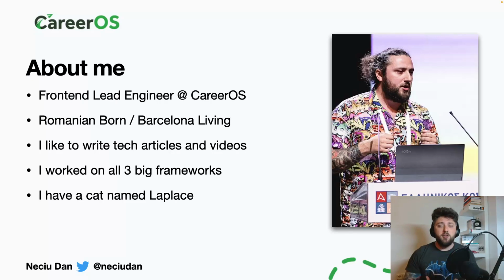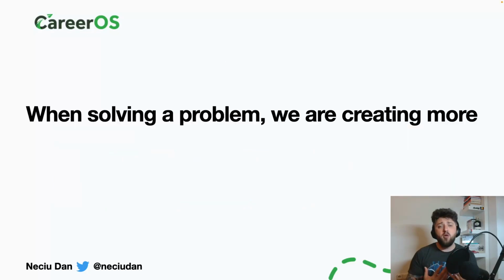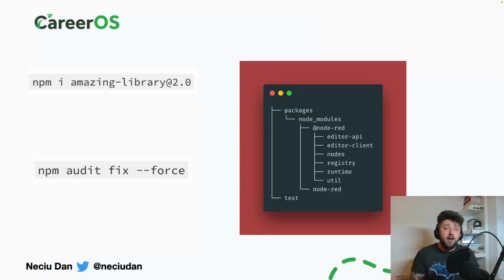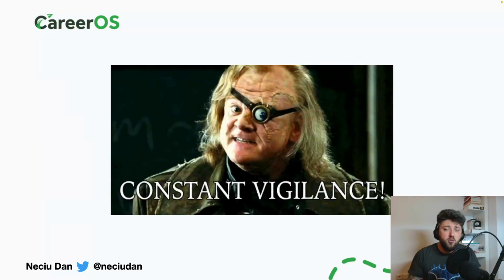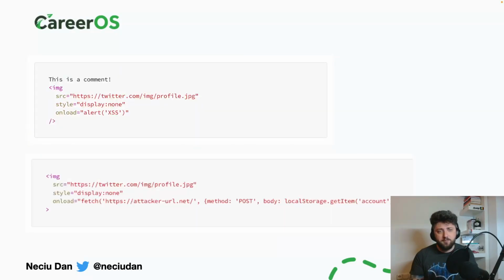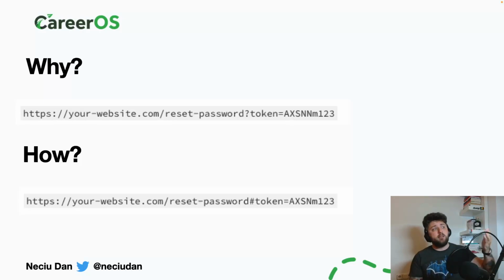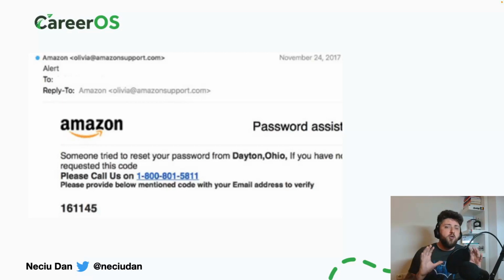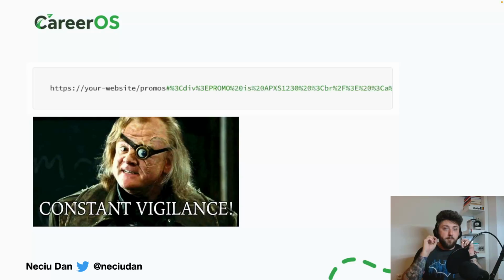Common Security Risks in Frontend Applications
In modern web development, we often forget the importance of Security and rely upon the frameworks we use to keep out attackers, which are getting more and more creative.

In this talk, I would talk about the most common vulnerabilities in modern front-end applications and how to combat them.